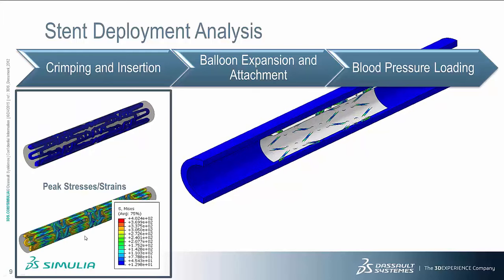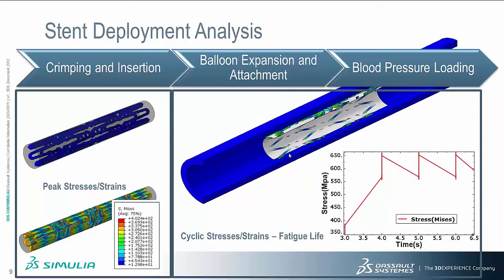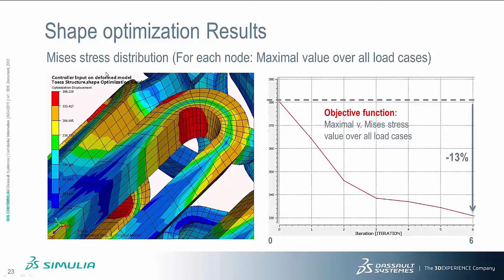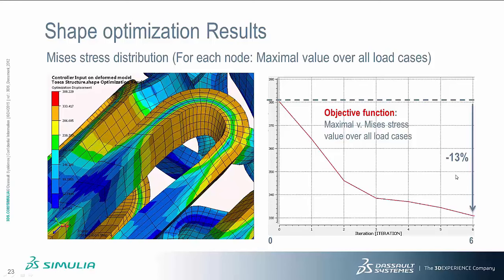SIMULIA Extended Packaging Abaqus, Tosca, Isight & Fe safe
SIMULIA Extended Packaging brinda acceso a una amplia gama de tecnología de optimización y simulación realista y robusta de su clase.
Estos programas juntos proporcionan una capacidad expandida para simular el rendimiento del producto, así como para mejorar y validar prácticamente los diseños de productos para que sean óptimos y duraderos.